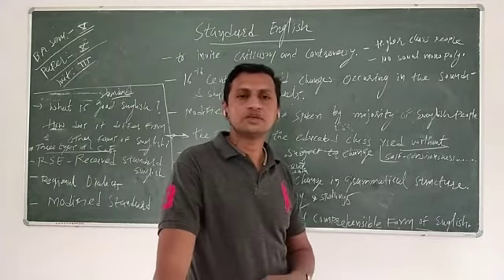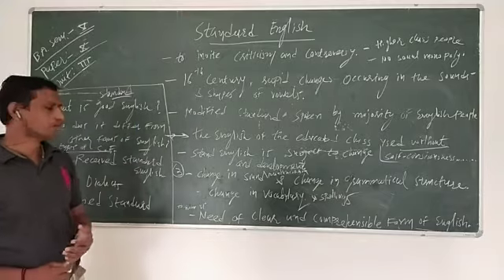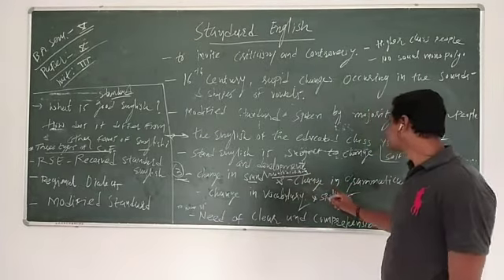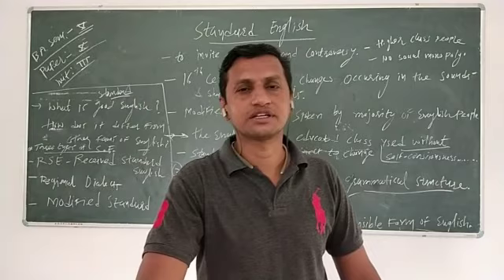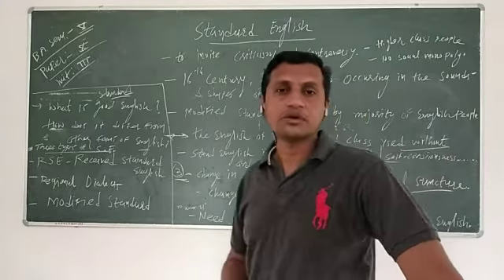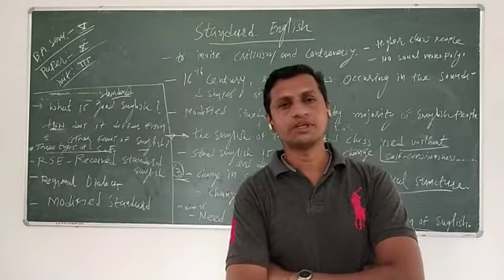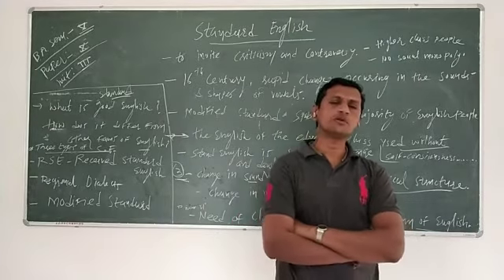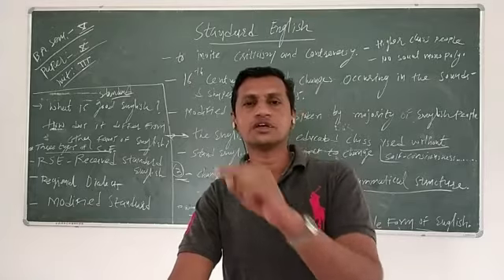B.A. Sem. 5 Paper. 10 Unit. 3 Topic. Standard English Part. 3